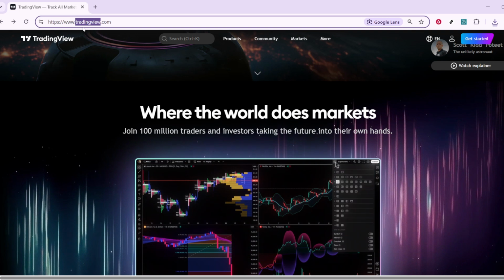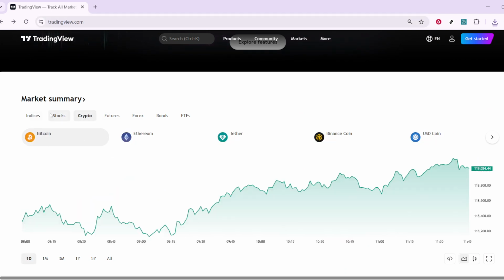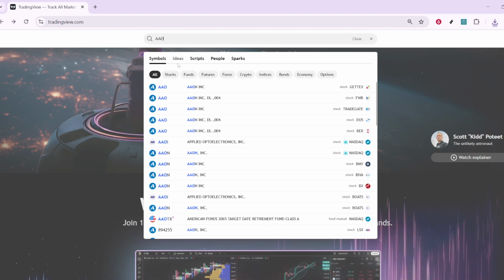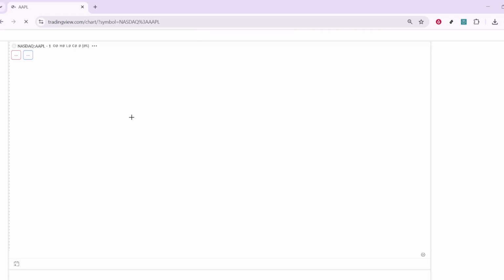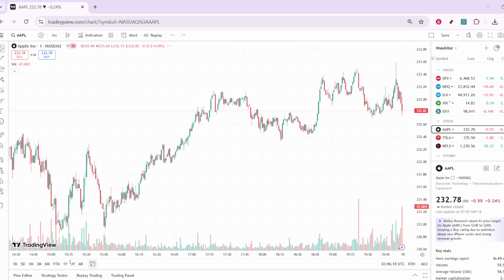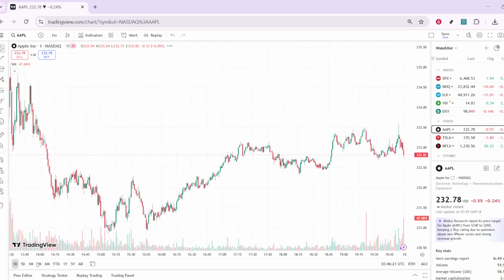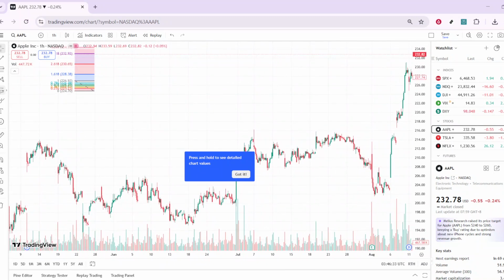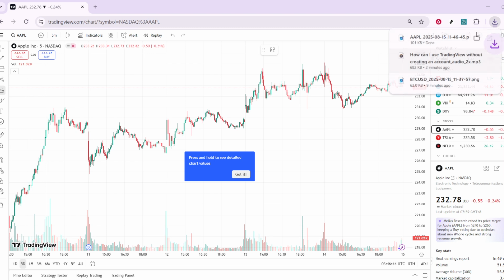How to use TradingView without creating an account